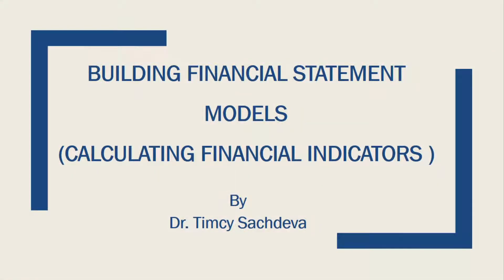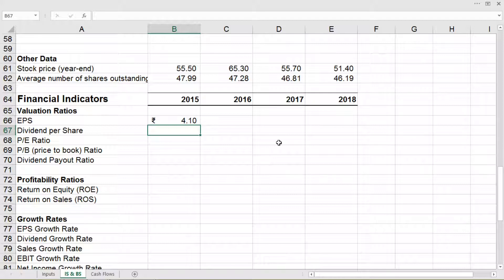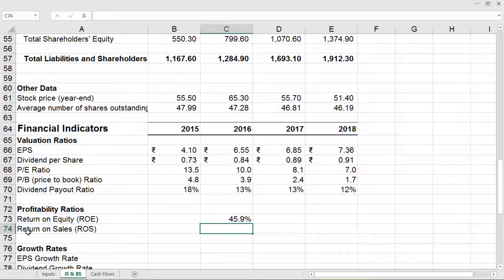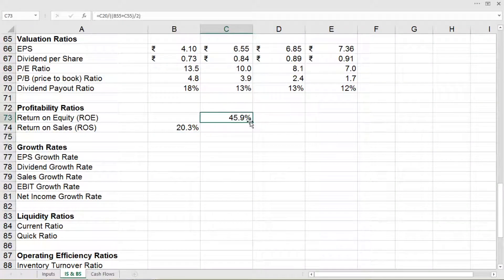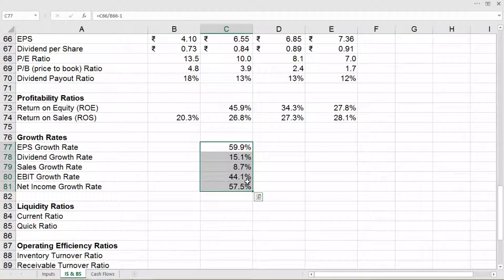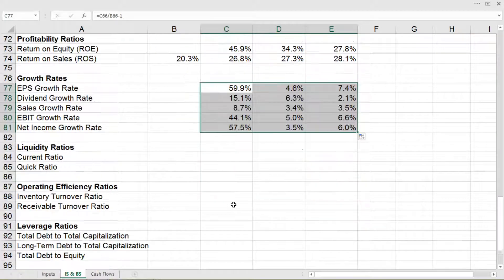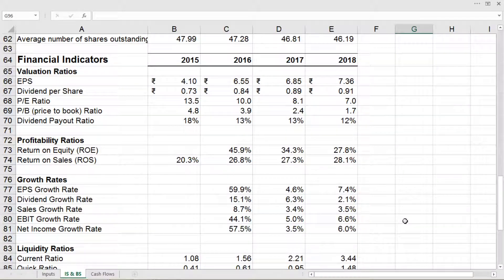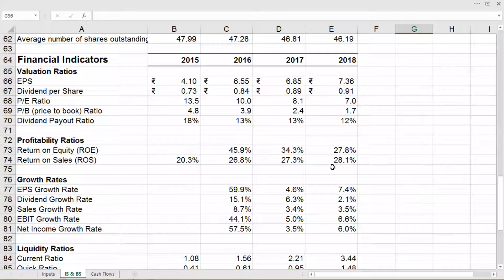Financial Ratios in Excel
This video will help calculating Financial Ratios in Excel.